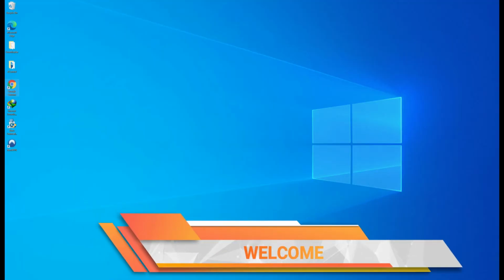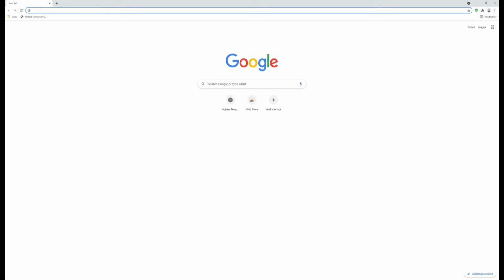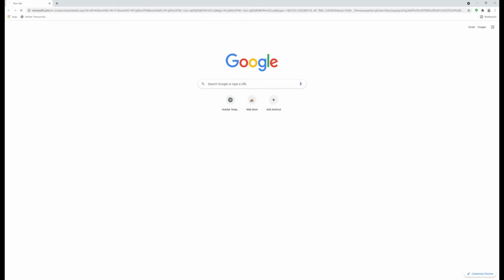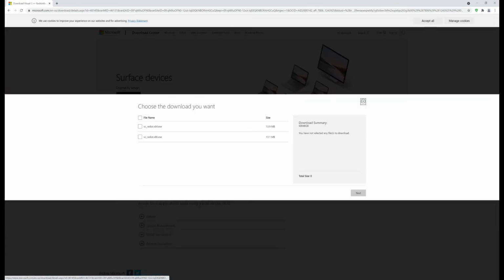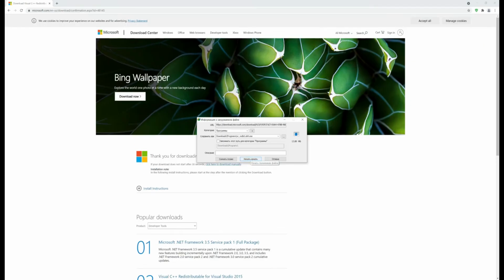How To Fix MSVCP140 dll Missing on Windows 10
●Skype ► Trueabhi31 ●